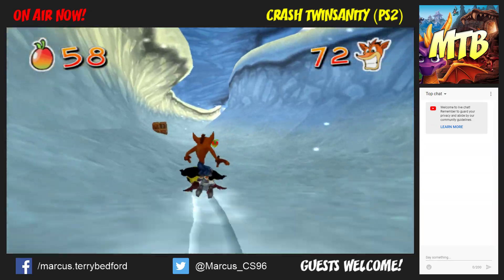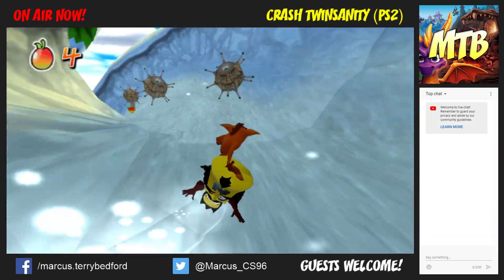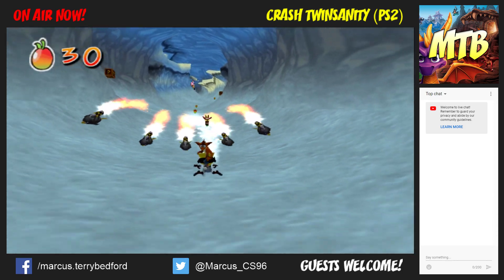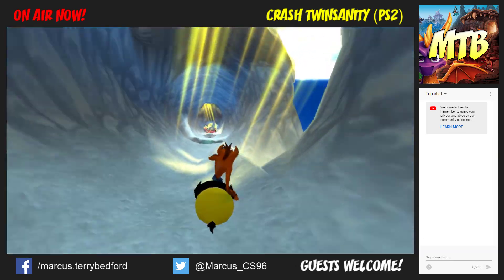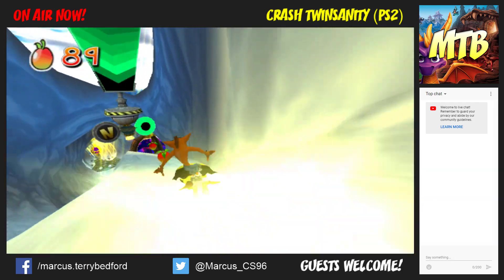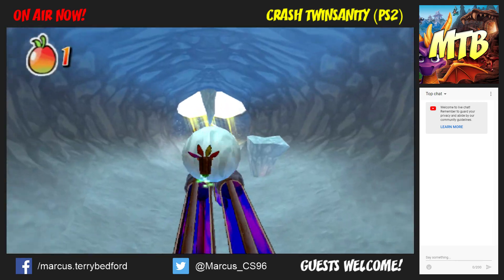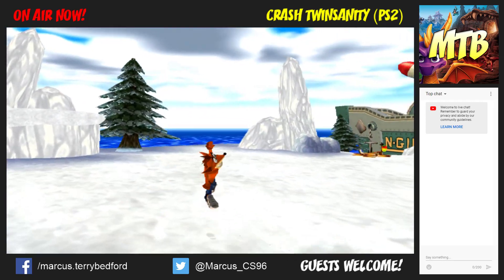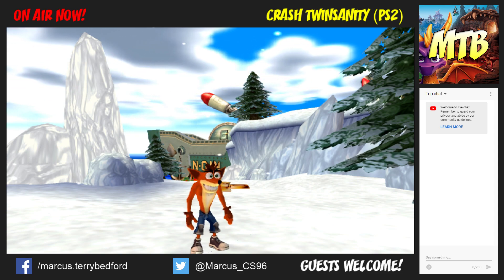OBS PCSX2 Test (1080p 60fps)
Just a quick test stream I did just to see how well OBS records/streams PCSX2 (PlayStation 2 emulator), as I'm hoping to record some Let's Plays and do some livestreams of PS2 games as well pretty soon!! :D

And believe it or not, this actually turned out much better than I thought! CPU and GPU usage barely got past 40% and the game never struggled anymore than it does without OBS recording in the background!! :O It works so much better than Fraps!!! XD Well, it does for PCSX2 anyways, as for some reason ePSXe is pretty bad with OBS for me... :/

PCSX2 was using the Direct3D11 video plugin set to "2x Native" resolution in a 1280x720 window with OBS set to record in a frame size of 1080p with the FPS value set to 60! :)

PC Specs: Intel Core i7-4810MQ @ 2.80 GHz, NVIDIA GTX860M 2GB, 16GB DDR3 1600MHz, 128GB SSD + 1TB HDD